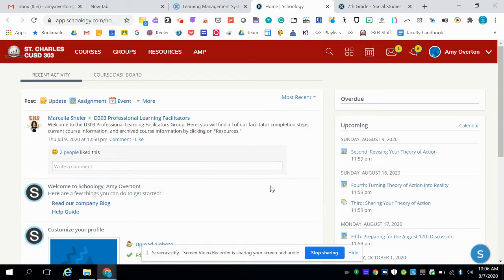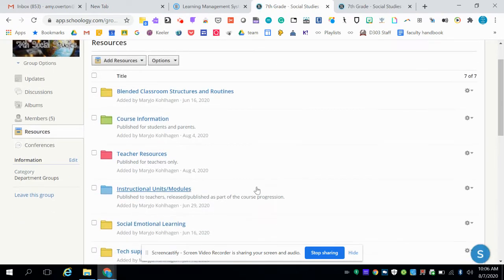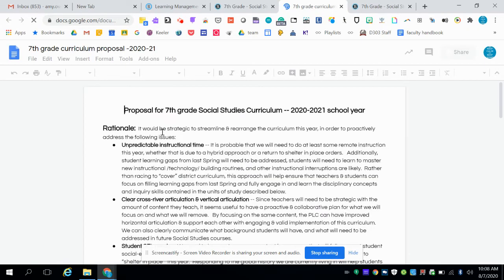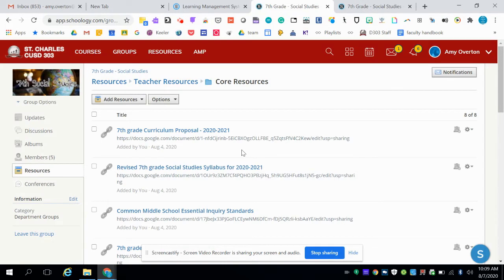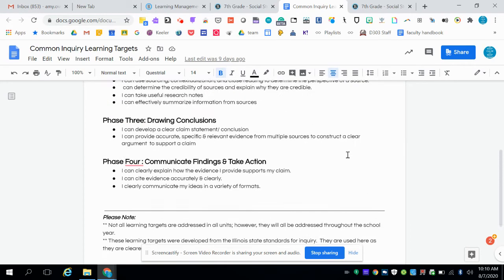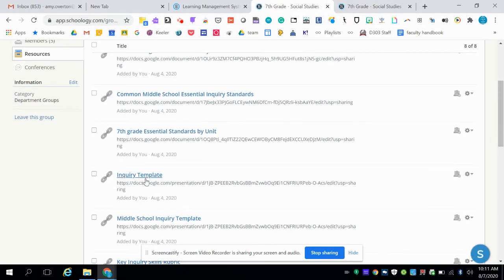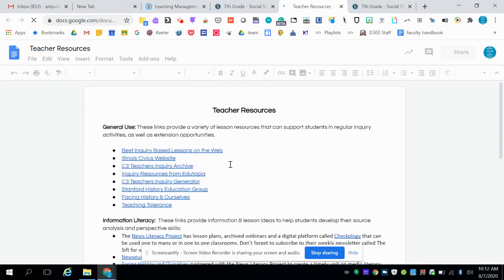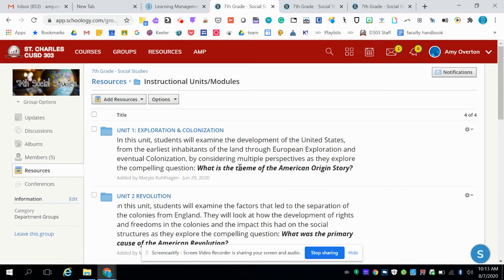7th and 8th grade Social Studies resource overview